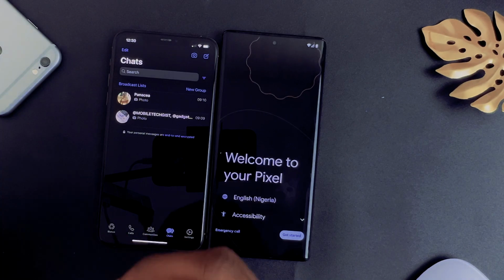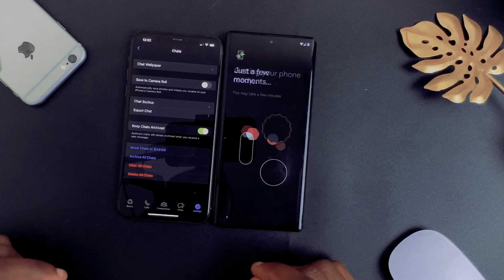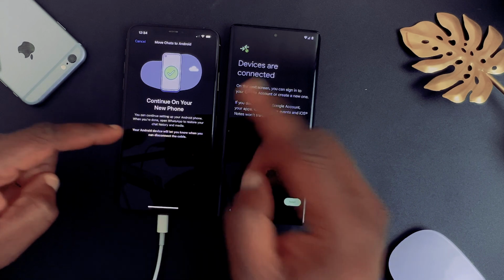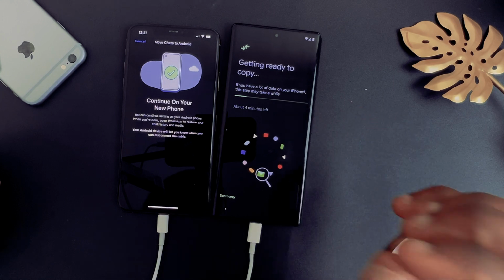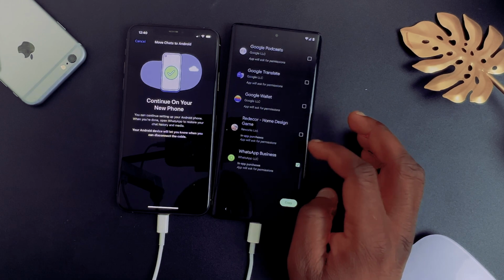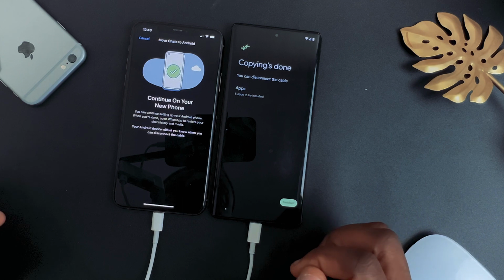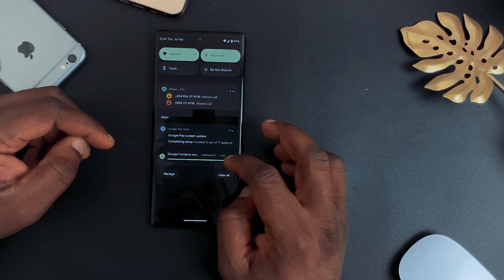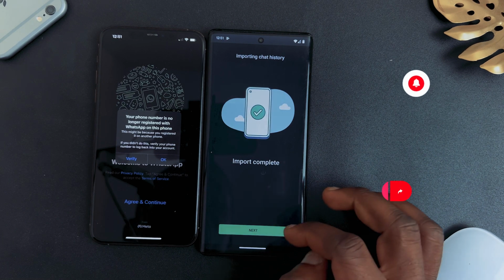WHATSAPP Move To Android NOT WORKING? Here is a STEP BY STEP GUIDE (2023)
Are you switching from an iphone to an android phone? in this vide i gave a step by step guide to help you move your chat history without any hiccup. I outlined the conditions that have to be met before the transfer can be succesfull.